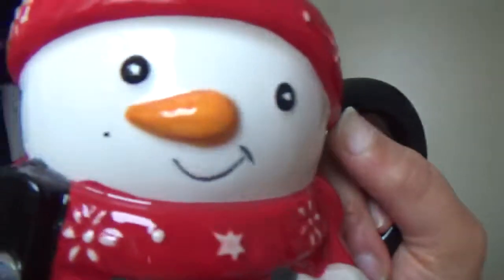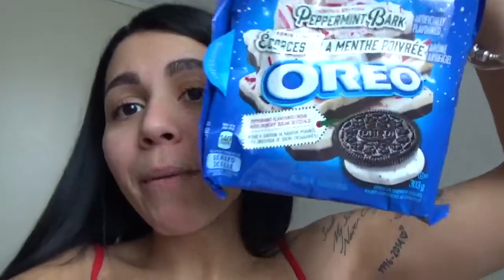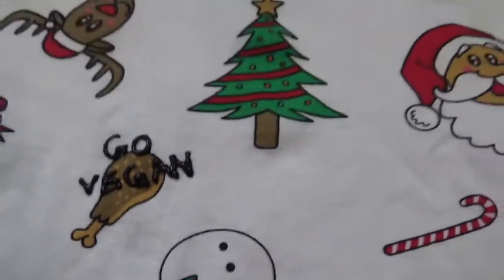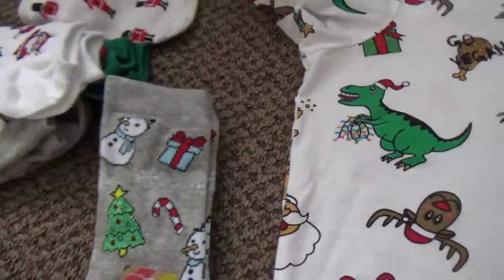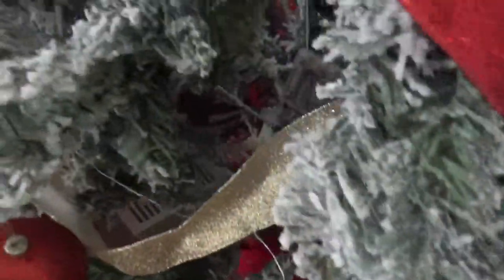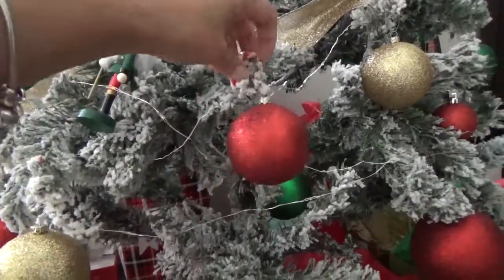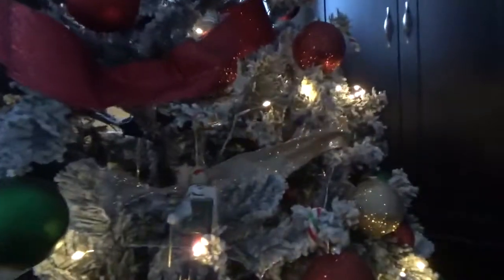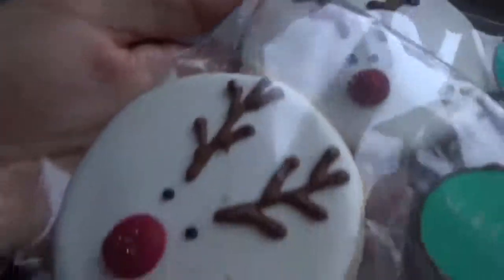Christmas café date and other christmasy things, Vlogmas Day 1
Going to try to do 12 vlogs between now and first week of January, before I go back to school for the winter semester.

Our drinks were peppermint hot cocoa and coconut cappuccino